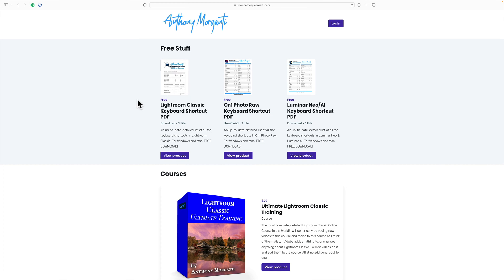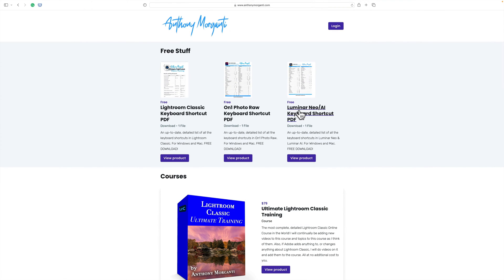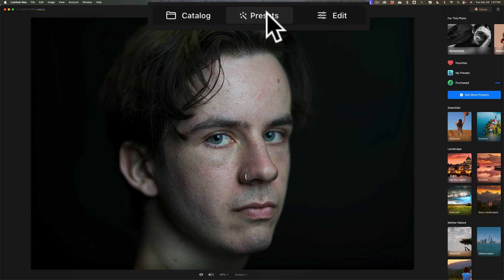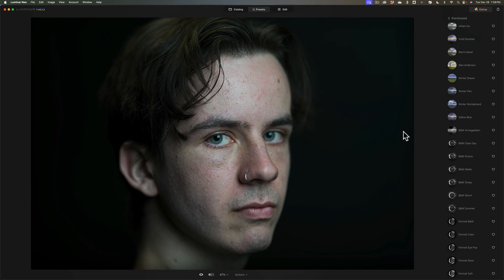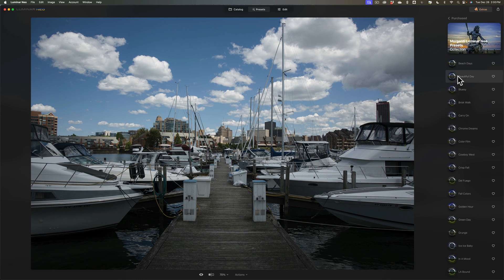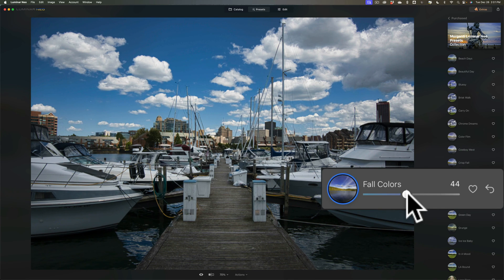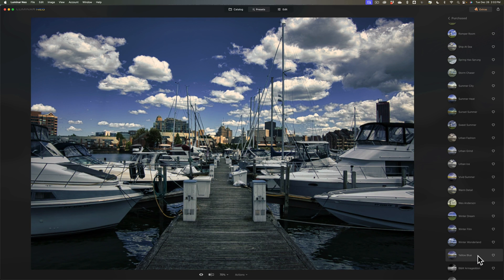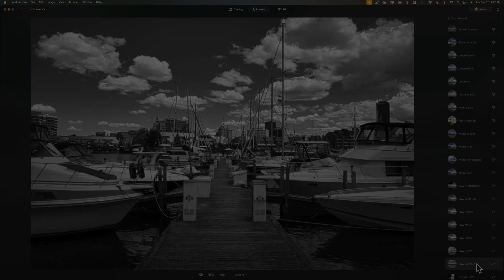How to Install and a Preview of Morganti Luminar Neo Presets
In this video, I demonstrate how to install my new Luminar Neo Adaptive AI Presets and give you a glimpse of what they look like.

For a very limited time, the presets are on sale for $14, regularly $19. Get them here:

AM10

DON'T FORGET TO GET SKY IMAGES FOR NEO!

GET LUTS FOR NEO!